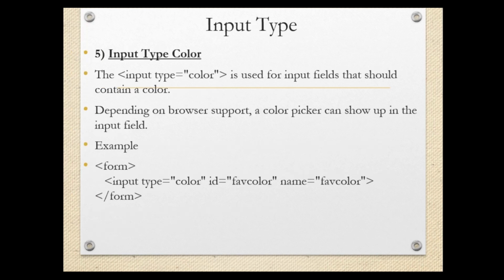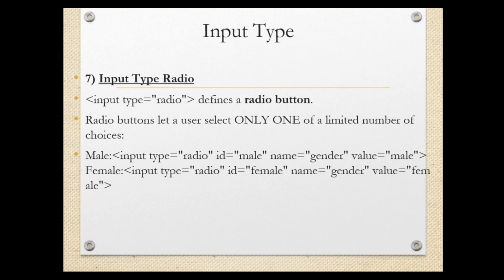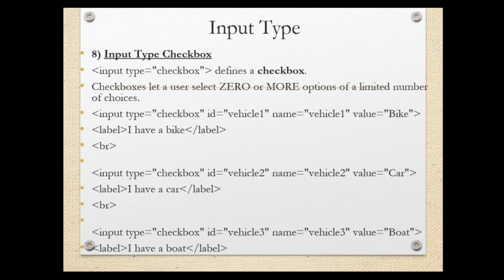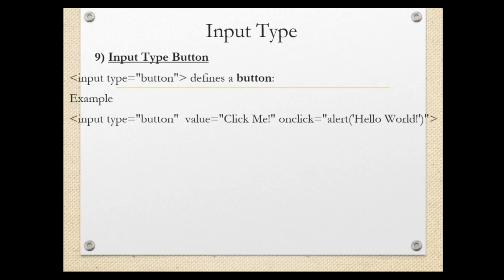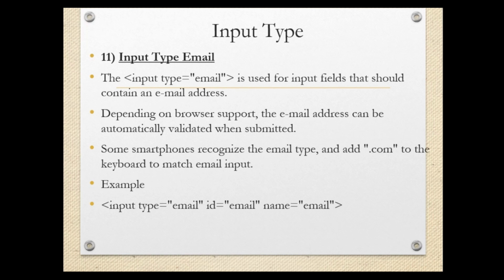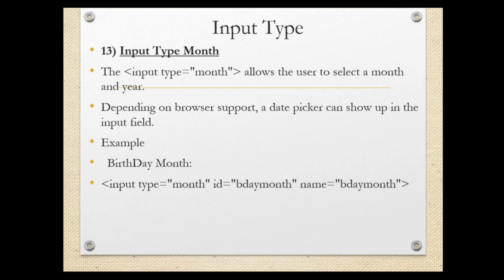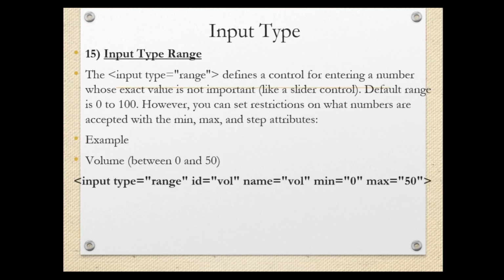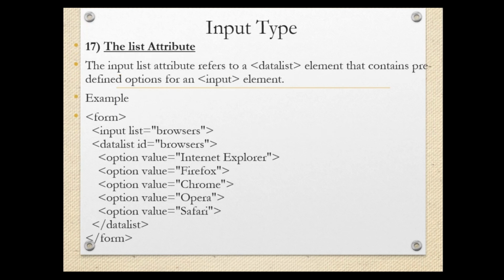SYBBA CA PHP Lecture Series Chapter 4 Session 2 By Asst Prof Samad Khan Dept of Computer Applicatio